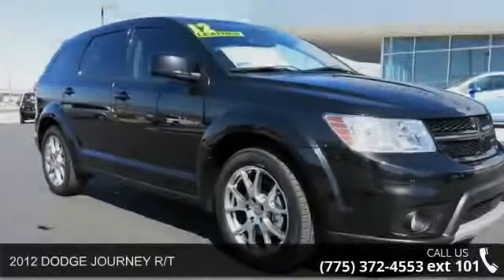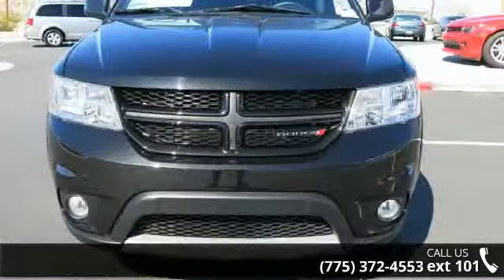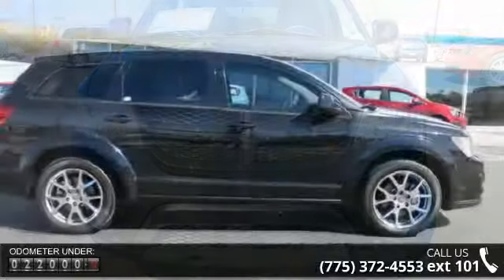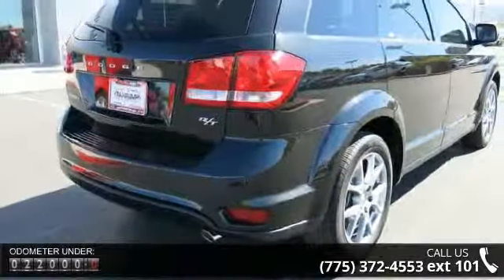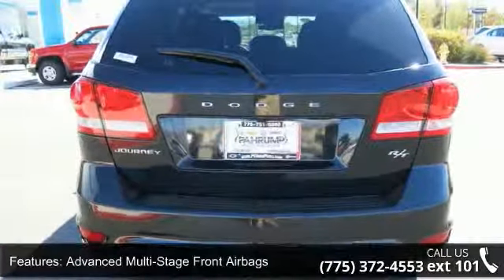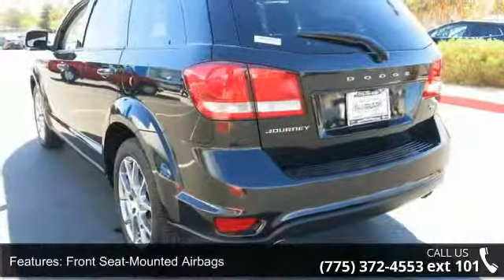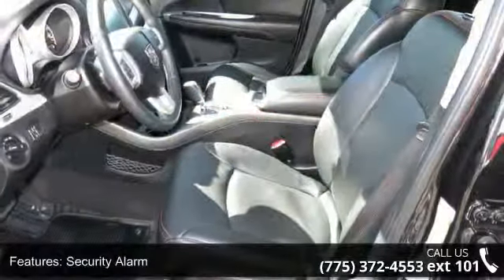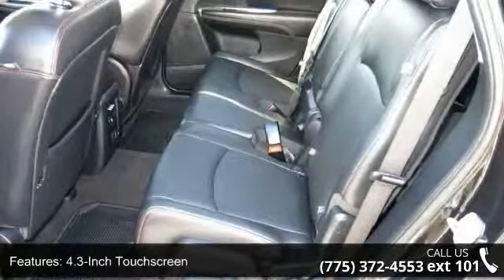2011 BUICK REGAL TURBO CXL TO2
Fuel Efficient! 29   Highway MPG and 18   City MPG!   This vehicle has received the following accolades:  * A contender for Automobile Magazine 2011 Automobile of the Year * Nominated for the Car And Driver 2011 Ten Best List * A finalist for Motor Trend 2011 Car of the Year    * Vehicle Facts: The 2011 Buick Regal Four-door, five-passenger, front-drive midsize sedan is entirely unlike the previous Regal * The 2011 Buick Regal comes in a four-door sedan body style featuring a European-bred driving experience; the car is almost the same car as the General Motors' European-market Opel Insignia and for now is built at the same factory in Russelsheim, Germany * Regal CXL is available in RL1, RL2, RL3, RL4, RL5 and RL6 trim variants